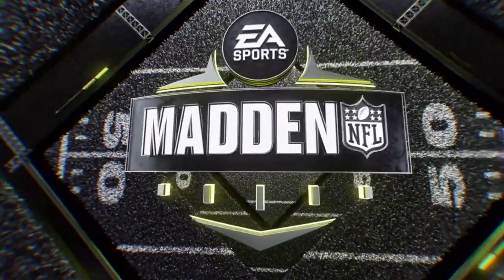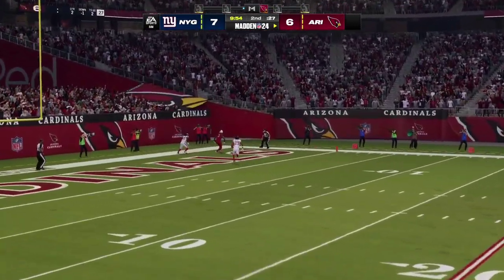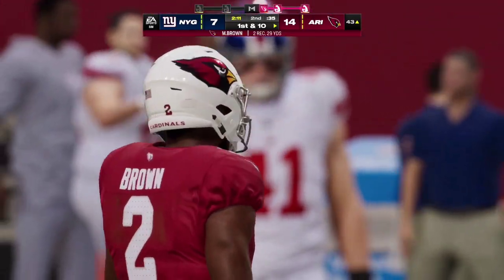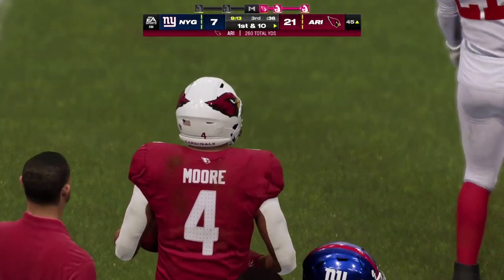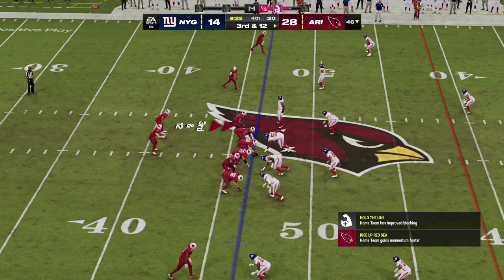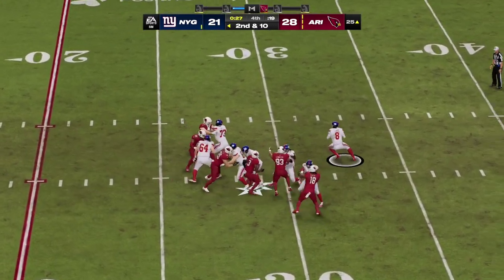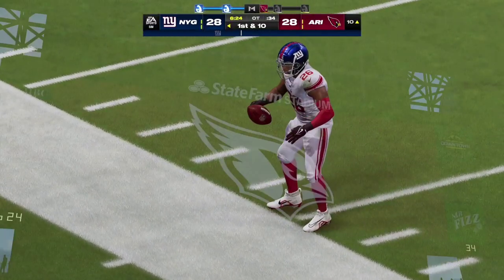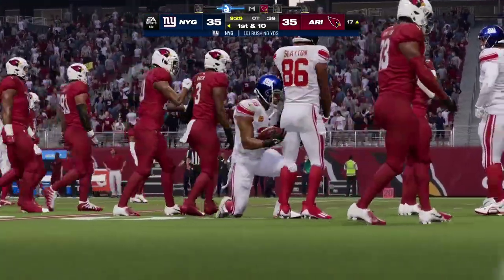Giants vs Cardinals Week 2 Simulation (Madden 24 Quick Presentation)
in today's episode of Madden 24 we will be simulating the New York Giants versus the Arizona Cardinals using Madden 24 realistic simulation with Madden 24 Next Gen